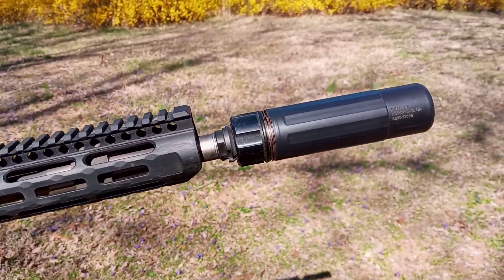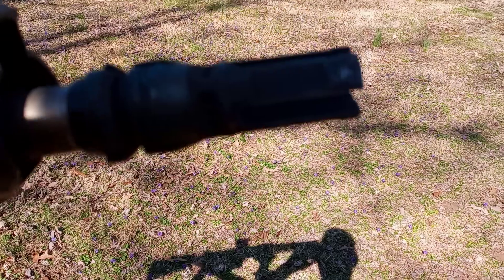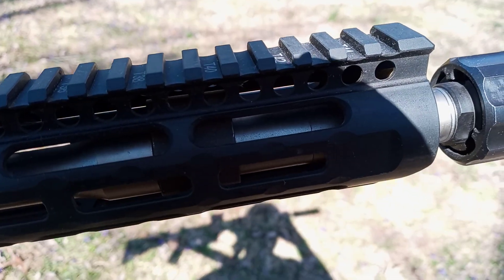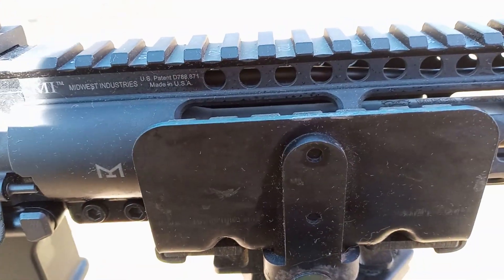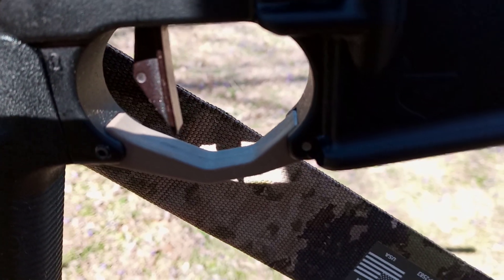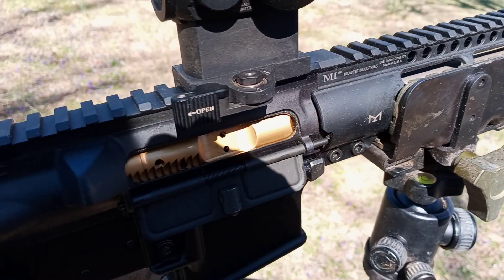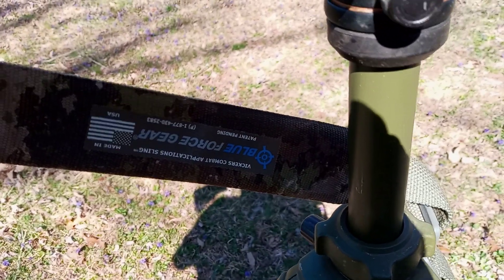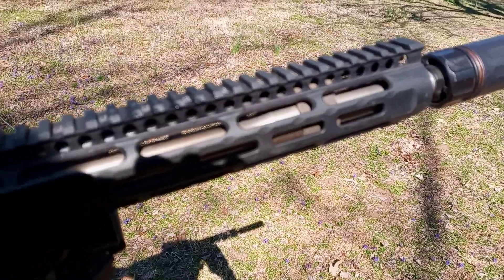13.7" General purpose rifle suppressed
A brief overview of my general-purpose 13.7" AR-15 with the dead air Sandman K suppressor